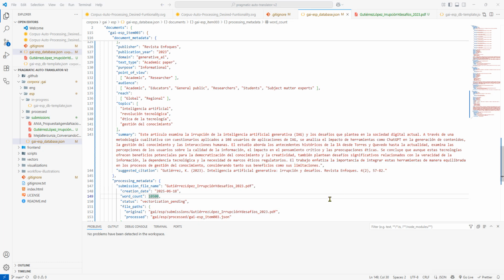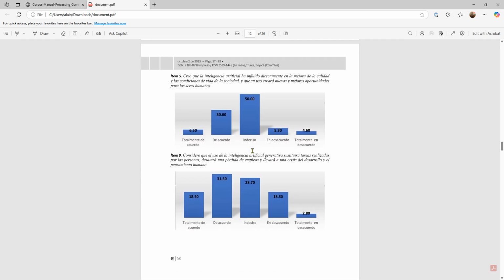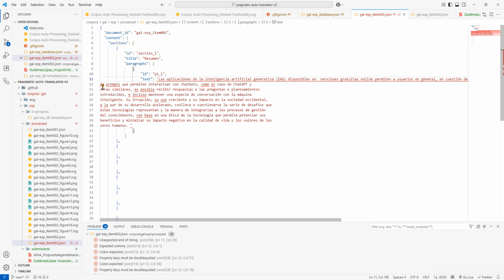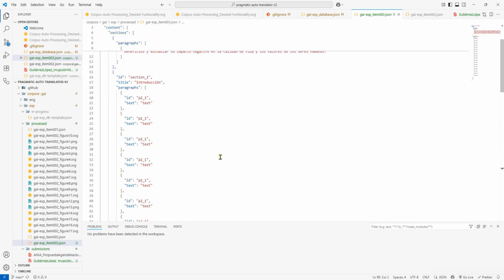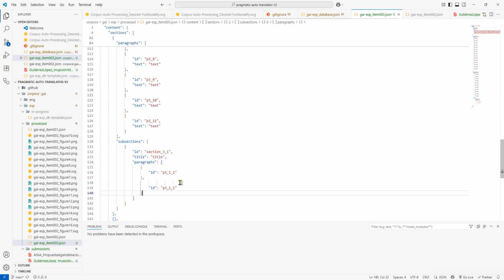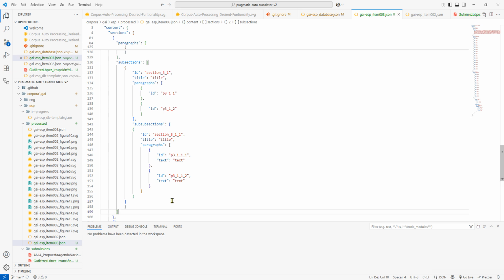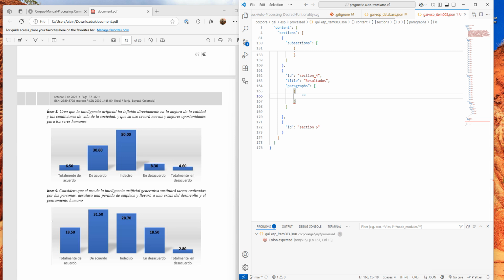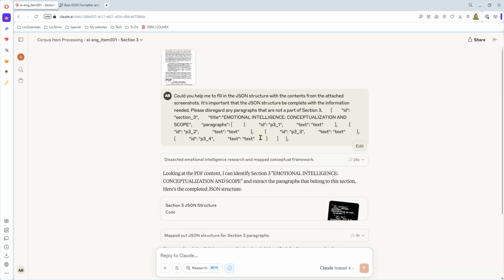Building the Structure of Content JSONs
In this video, Alaina walks through the process of building out the structure of a JSON content file so that the structural elements replicate the overall structure of the contents of the corpus item being processed.